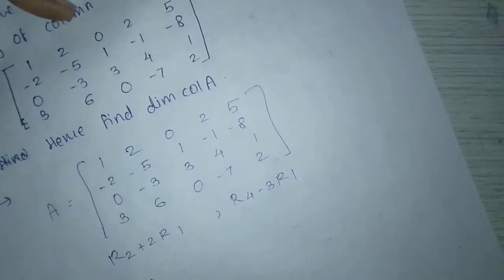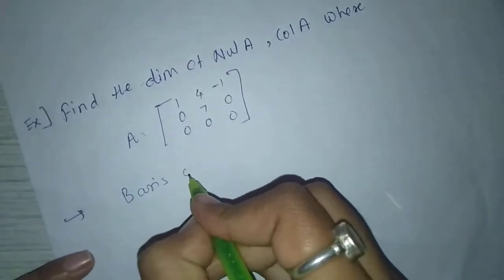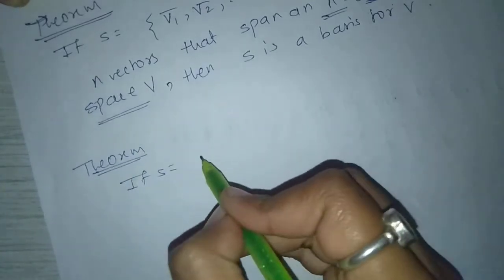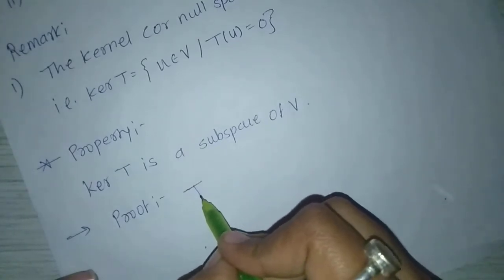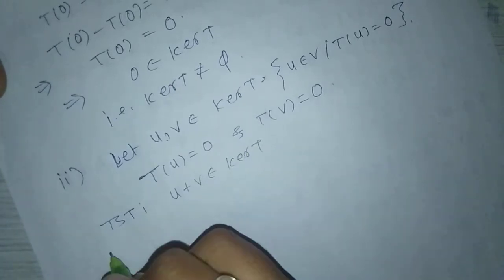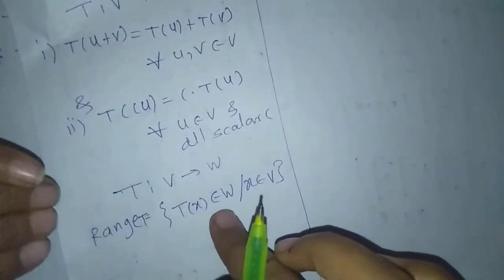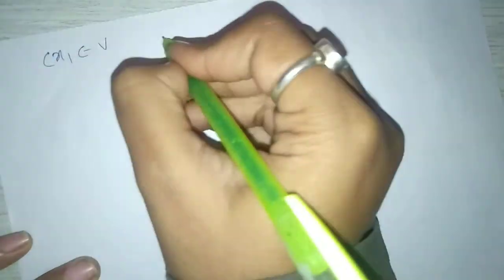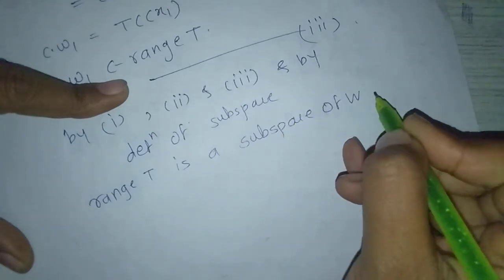F.Y.B.Sc.(Comp. Sci.(Maths)). Semester-II.Paper-I: Linear Algebra.Ch1: Vector Spaces(Part-16)